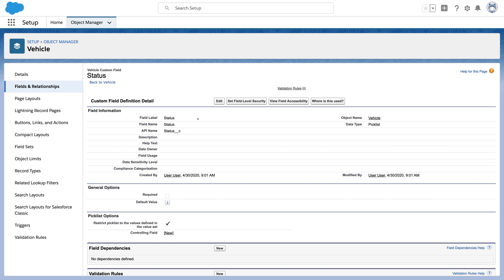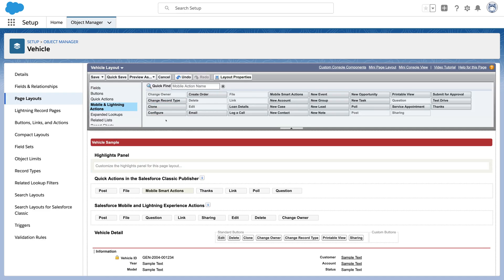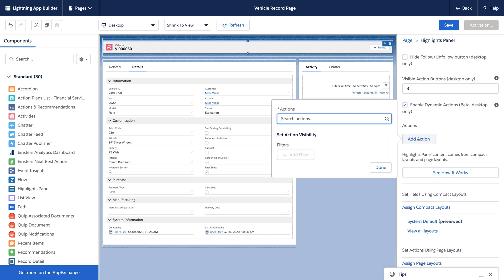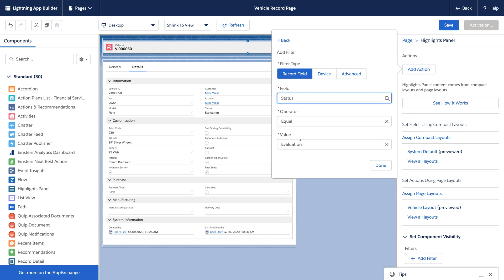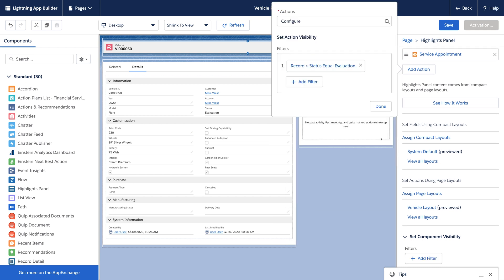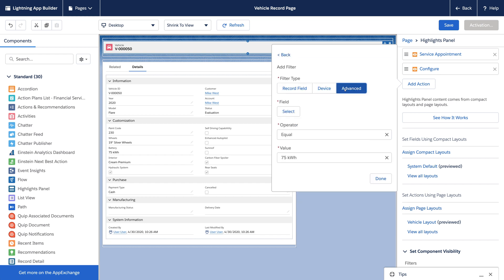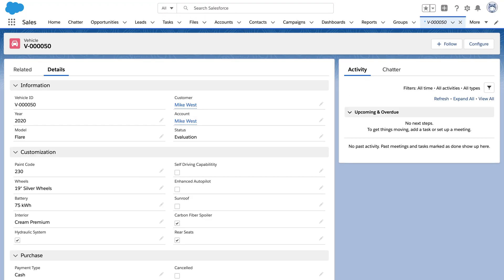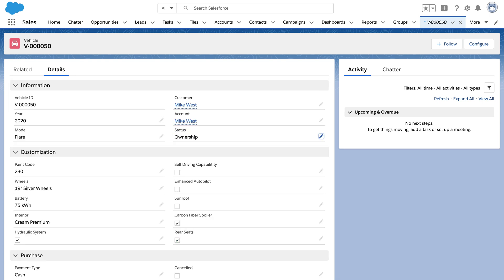Dynamic Actions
Dynamic Actions lets you drag and drop buttons into the header of a record using App Builder. Then, you can show/hide the buttons based on any field on the object.